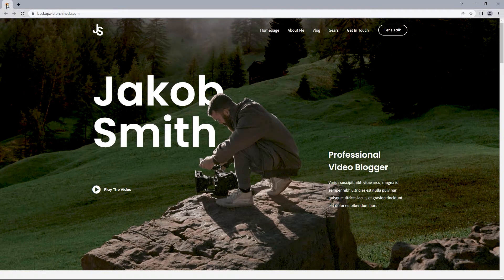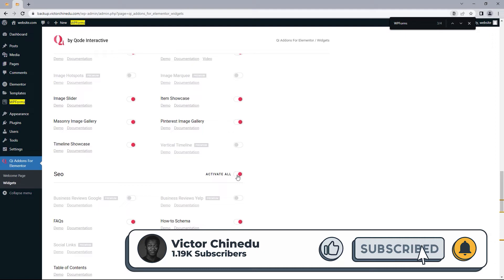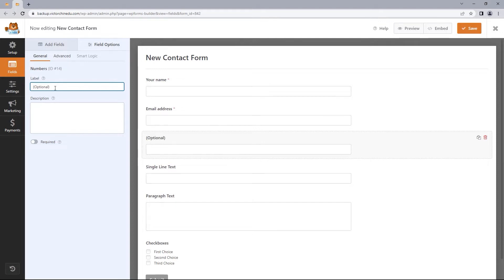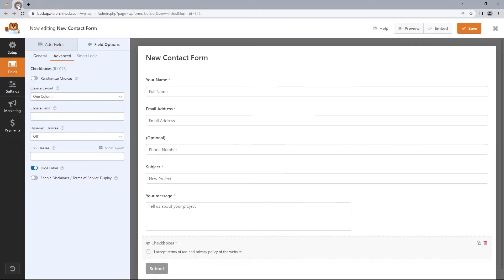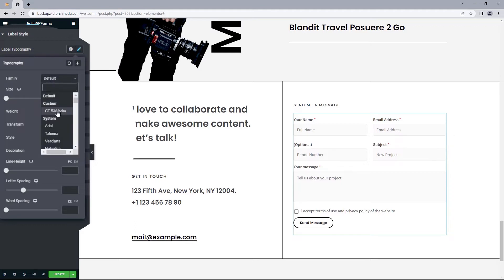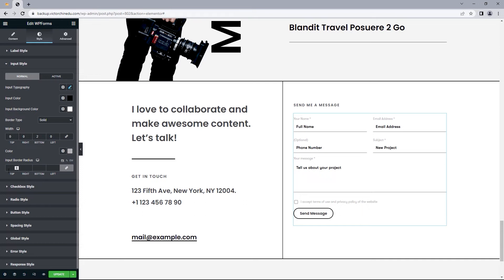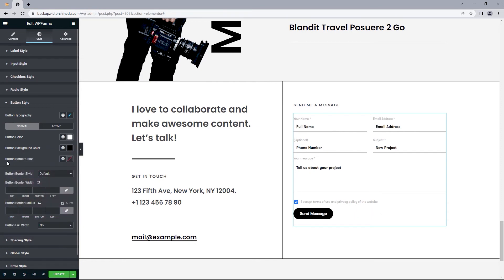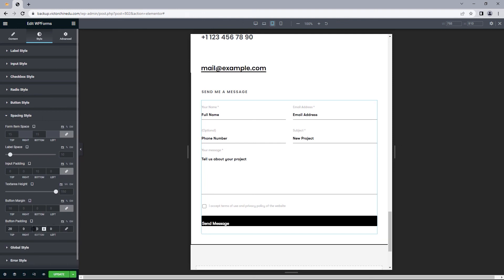How To Create and Style WPforms - Contact Form Tutorial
Hey there, in this video, I'd walk you through How to Create and style WPforms for Free using Wpforms and QI addons for Elementor. We'd also be taking a look at how to Customize its styling options without settling for the default WPForms look.

So Let's take a quick dive at How to create and style WPForms right Within Elementor For FREE.

This video is a Complete Tutorial on how to create a contact form with WPForms and take the default look you've created in WPForms to the next level by gaining 100% control over its styling options all within Elementor.

Knowing fully well a contact form can be very subjective, depending on the project at hand, this video covers most of the field items present in the free version of WPForm so we'd be taking a look at how to create a number of fields and then move over to style them right within Elementor.

FIX EMAIL NOTIFICATIONS IN WPFORMS

☑ Watched the video!
☐ Liked?

☑ Chapters
☑ 00:00​ Intro
☑ 00:33​ Install Required Plugins
☑ 01:15 Deactivated Widgets
☑ 01:59 Create Contact Form
☑ 06:36 Add Form To Page
☑ 07:07 Styling WPForms in Elementor
☑ 12:42​ Quick Look Across Devices